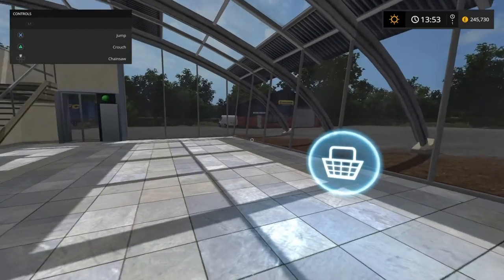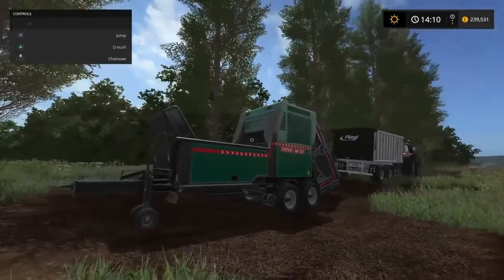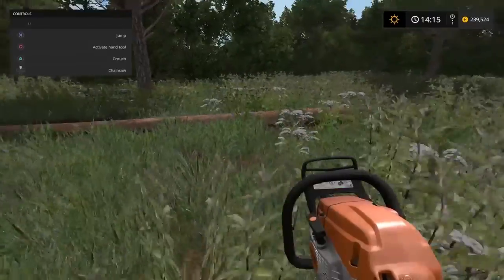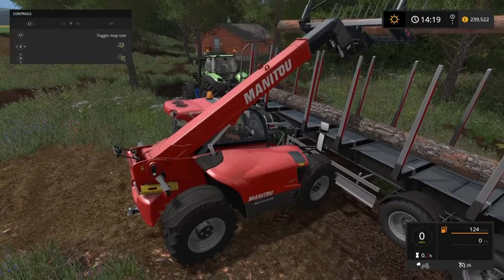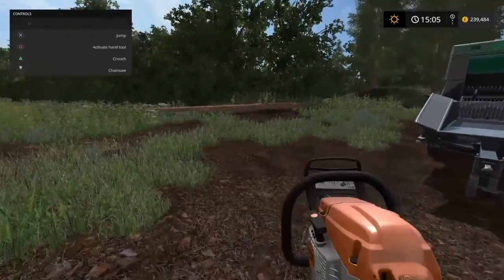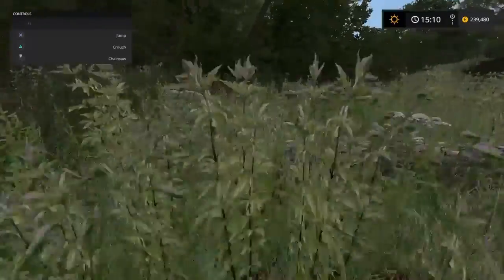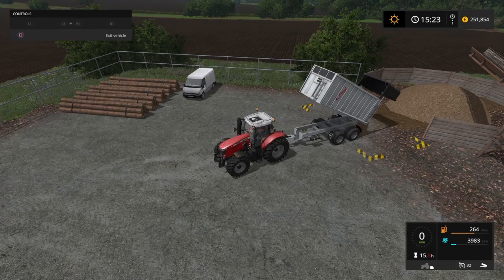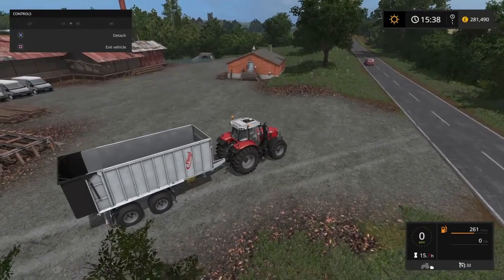Let's Play Farming Simulator 17 PS4: Chellington 17, Ep 18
Let’s Play Farming Simulator 17 PS4: Chellington 17 gameplay footage, FORESTRY! Logging & woodchipping, Bedfordshire Sawmill, Mods, Modhub, Universal Light Weight bucket 11500 ltr + Frontloader shovel 2460 ltr by t0xic0m, Leased, Fliegl Timber Runner trailer + Fliegl Dolly + JENZ BA 725 D Woodchipper.
SHAREfactory™